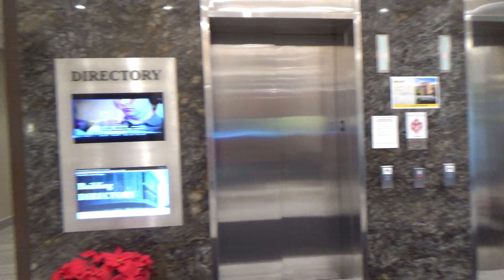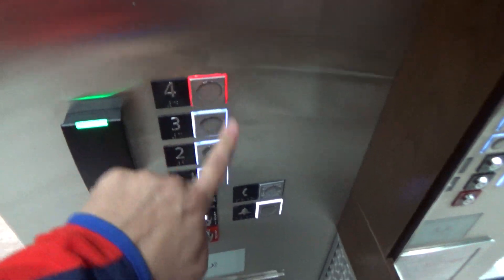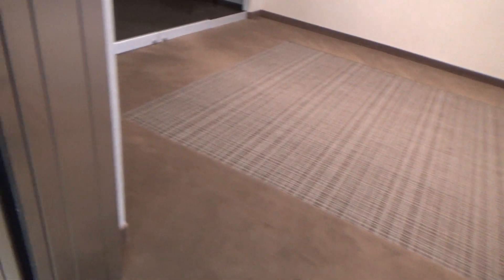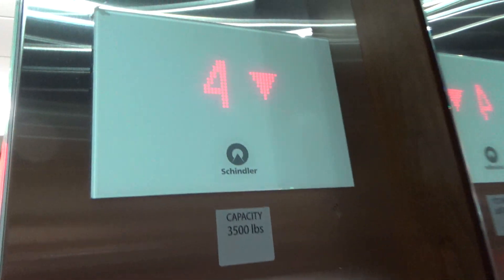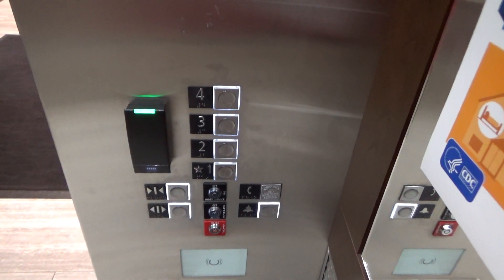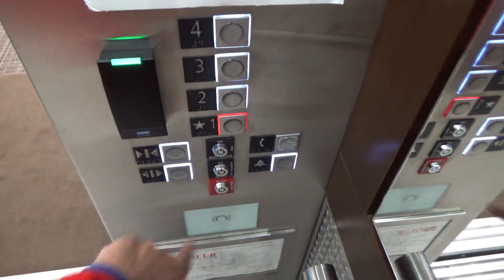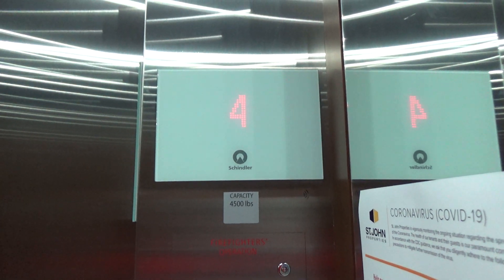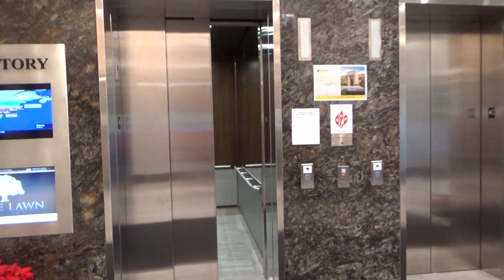Schindler 5500 Elevators at 8110 Maple Lawn, Fulton, MD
This is located at 8110 Maple Lawn Blvd.  It's interesting to see 5500s in a low-rise office building.  The building next to this one also has 5500s, but is still under construction/unfinished.  These buildings are owned by St. John Properties, the who also owns a similar building in Millersville with 5500s that dmvelevators filmed.  These are pretty nice elevators.  I like the custom Maple Lawn logo on the LOP.

Elevator Facts

Brand: Schindler
Model: 5500
Hoist: VVVF (True) MRL Traction
Fixtures: Linea 100
Type: Combination (Car 1), Passenger (Car 2)
Capacity: 4500 lbs (Car 1), 3500 lbs (Car 2)
Speed: 200 FPM
Installed: 2018

Video Facts

Date Recorded: 12/11/2020
Recording Device: Sony Handycam HDR-CX440
Video Formats: 1080p, 60 FPS
Other Filmers: None